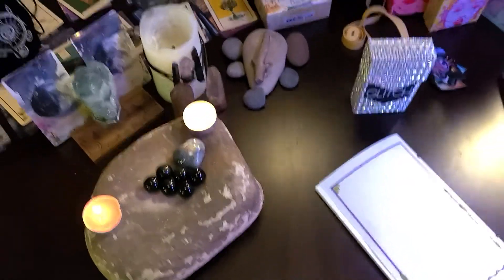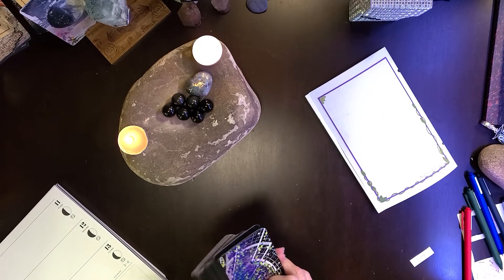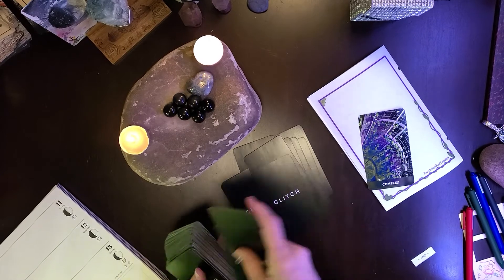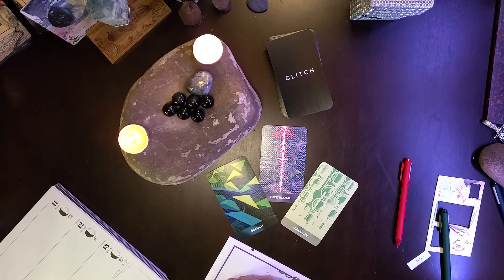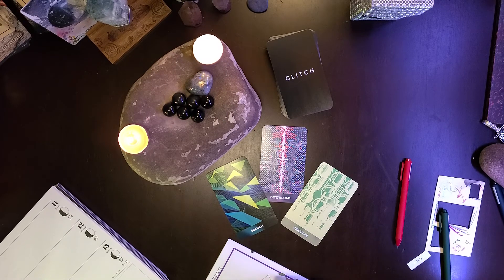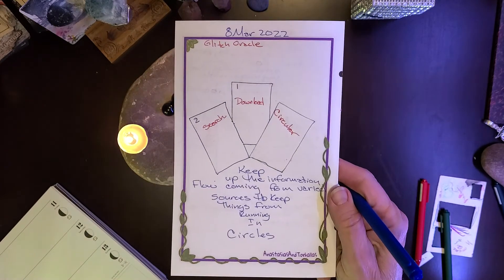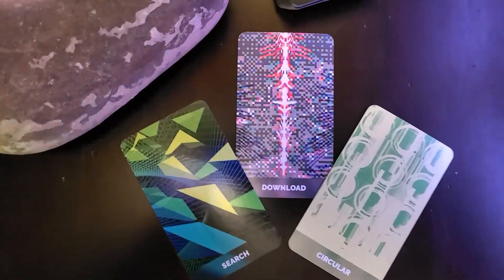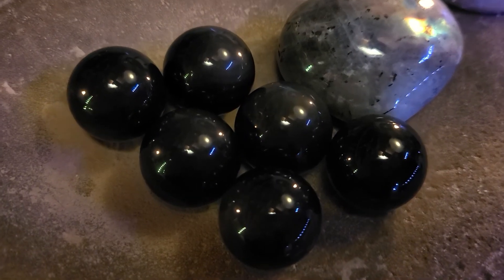TorhallasReadings 8Mar2022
Just some cards before I do a packaging boxes shelf swap.
Deck created by Kristen of Over The Moon Academy @otm_academy